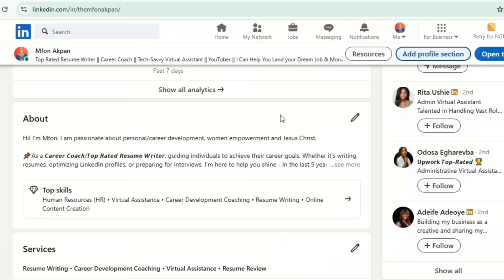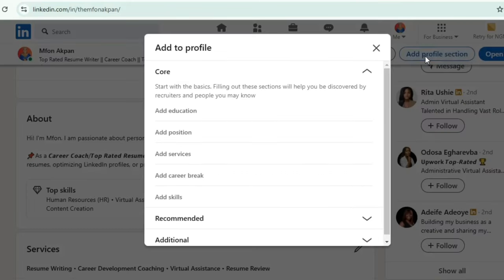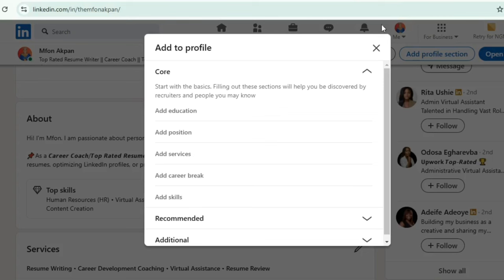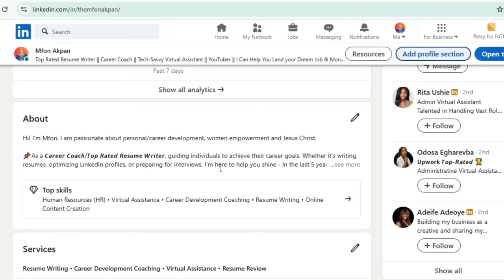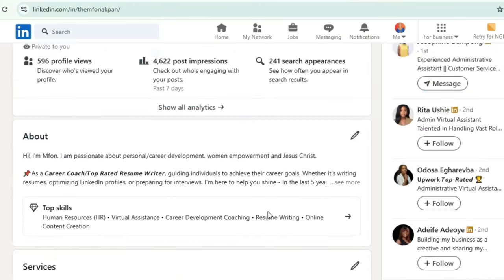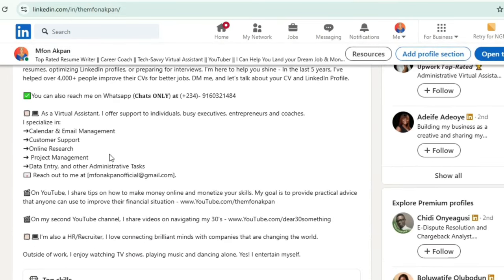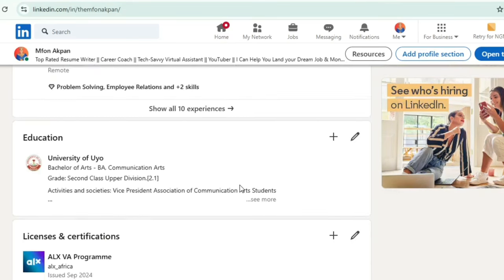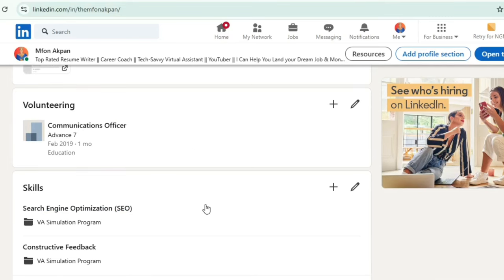Should You Create a Separate LinkedIn Profile for Your VA Business?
👉 Sign up for the VA Simulation Program. Registration is closing on Thursday. Click to secure your spot!
//BUSINESS/COLLABS ONLY
//TODAY'S WORD
 "He gives strength to the weary and increases the power of the weak". - Isaiah 40:29

Clicking and purchasing through these links may earn me a commission without extra charges to you. I recommend products I've used or believe will benefit my audience. Your trust and support are appreciated!